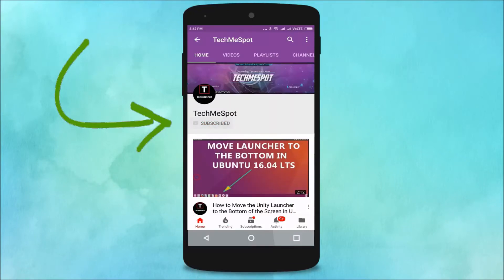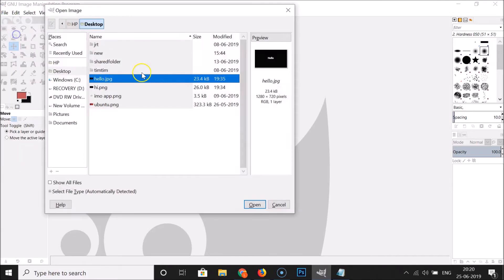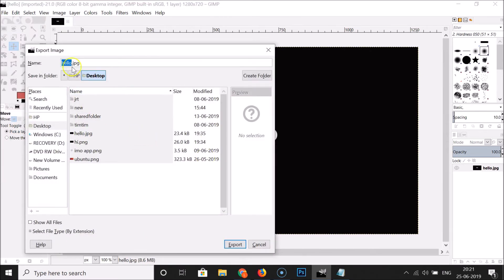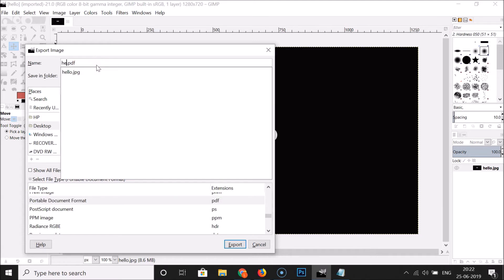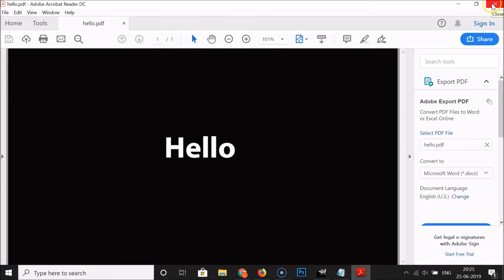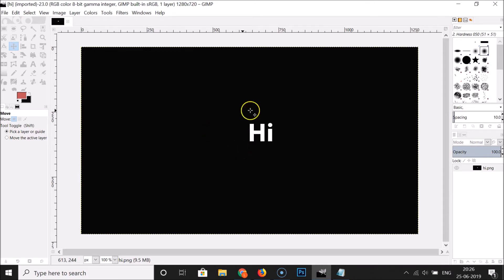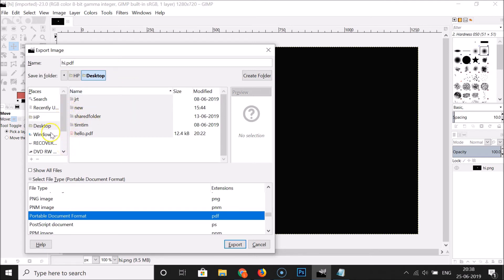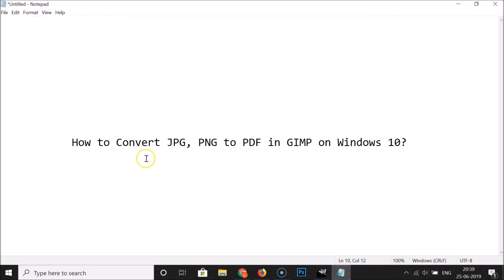How to Convert JPG, PNG to PDF in GIMP on Windows 10?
To Convert JPG to PDF:-

Step 1: Open GIMP Software, click on 'File,' and then select your JPG file, and then click on 'Open' button.

Step 2: Click on 'Open' button, and then click on 'convert' button in new window.

Step 3: Again click on 'File,' and then click on 'Export As.'

Step 4: Click on '+' button before 'Select file type by extension.'

Step 5: Select the PDF option by clicking on it, and then give the name to your PDF file.

Step 6: Select the destination where you want to save the PDF file. After that, click on 'Export' button, and then again click on 'Export' button.

To Convert PNG to PDF:-

Step 1: Open GIMP Software, click on 'File,' and then select your PNG file, and then click on 'Open' button.

Step 2: Follow steps from above method.

It's done